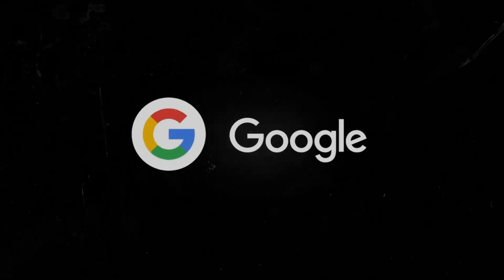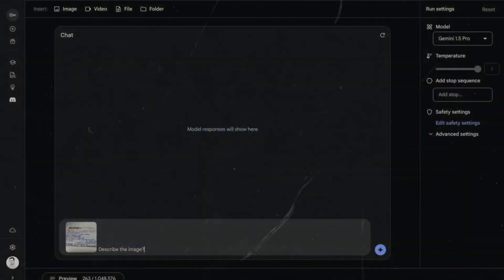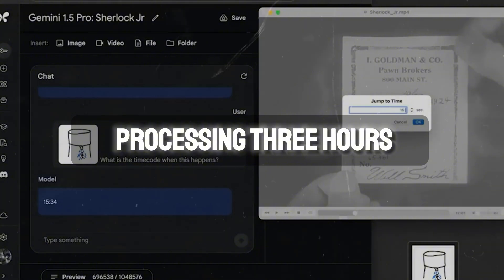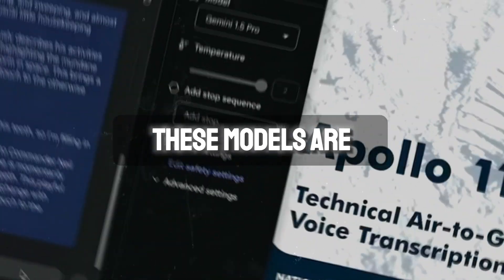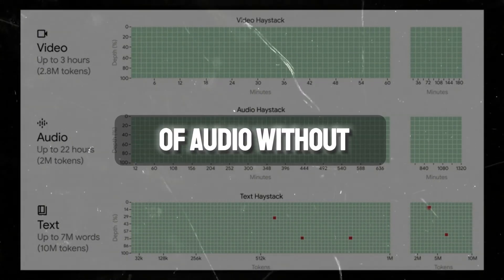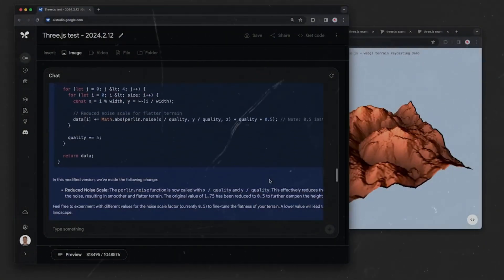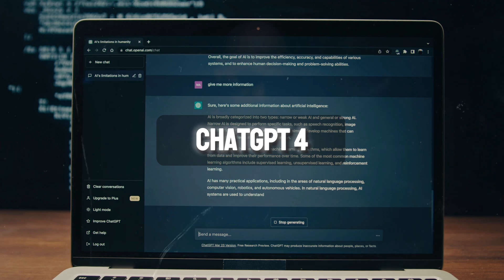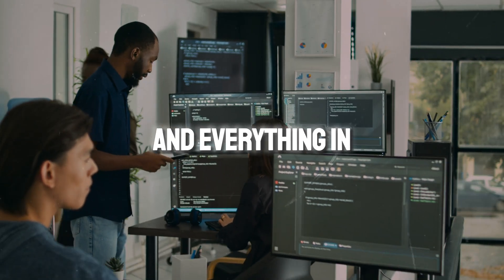Google's Gemini 1.5 CHANGES the Game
🚀 Unveiling the Future of AI with Google's Gemini 1.5! 🚀

🌟 Dive deep into the groundbreaking release of Google's Gemini 1.5! This latest marvel in Google's AI lineup is redefining boundaries and setting new benchmarks, surpassing even OpenAI's ChatGPT4 with its ability to process a whopping 1 million tokens! 🌌

💡 What's Inside:

🛠️ Gemini 1.5 Unleashed: Explore the capabilities of this AI prodigy that's not just changing the game but transforming the playing field. From processing an hour of video to comprehending 700K words in one go, Gemini 1.5 is the titan you didn't know you needed.
🎥 Multimedia Mastery: Witness how Gemini 1.5 excels in understanding and analyzing a vast array of content, from feature-length films to days worth of podcasts, offering insights with nearly flawless precision.
🧠 AI Evolution: Discover how Gemini 1.5 compares to its predecessors and stands tall among Google's AI family, combining quality, quantity, and unparalleled understanding.
🚀 Revolutionary Real-World Applications: From filmmakers to developers, see how Gemini 1.5's profound capabilities can revolutionize industries and creative pursuits with its deep understanding of multimedia content.
⚔️ Gemini vs. ChatGPT4: Get an in-depth comparative analysis of how Gemini 1.5 stacks up against ChatGPT4, showcasing its versatility and accuracy across multiple domains.
🌍 The Dawn of a New AI Era: Join us in marveling at the potential of Gemini 1.5 to reshape the landscape of artificial intelligence, pushing the limits of what's possible.

💭 How do you see Gemini 1.5 impacting your life or work? Are there challenges you hope this AI titan can tackle, or perhaps creative ventures you're eager to explore? Share your thoughts and ideas in the comments below!
👉 Don't miss out on this enlightening journey into the heart of AI innovation with Google's Gemini 1.5. Hit that like button, subscribe for more cutting-edge content, and ring the bell to stay updated on the future that's unfolding right before our eyes!